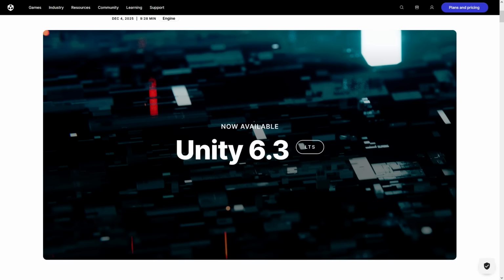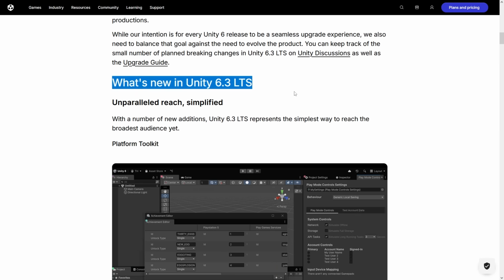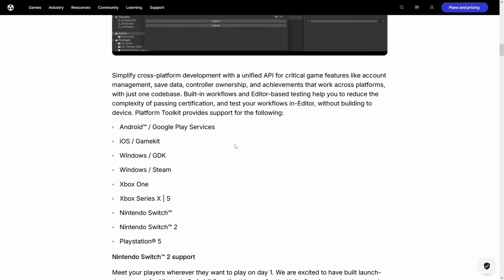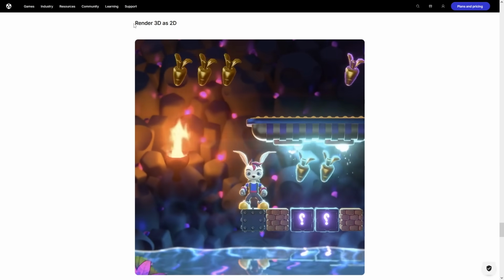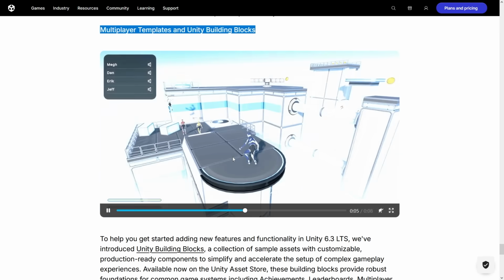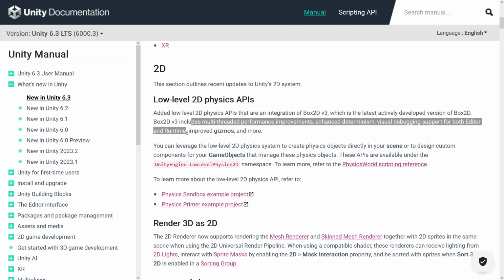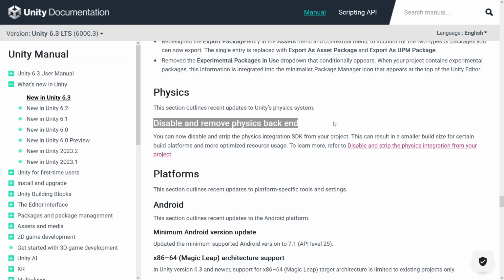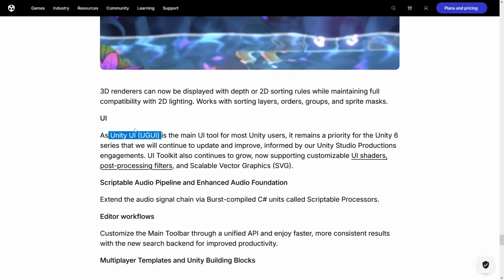Unity 6.3 LTS is RELEASED! (This is the one you should use!)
💬 Unity 6.3 LTS just dropped! This release focuses on stability and performance rather than flashy features, but there are some awesome new tools like the platform toolkit, improved render graph, and a whole bunch of quality-of-life upgrades. Check out what’s new and whether you should upgrade your projects to this version!

Timestamps:
00:00 Intro
00:19 Unity release model changes
01:01 Why LTS is important
01:45 Upgrading my projects
02:01 What's new in 6.3
02:46 Platform Toolkit
03:37 Render Graph unification
04:03 3D in 2D scenes
04:43 Building Blocks & Multiplayer templates
05:27 2D Animation and HTTP2
05:54 2D Physics upgrades
06:20 Customizable Toolbar & Hierarchy
06:48 Stripping physics backend
07:17 UI Toolkit improvements
07:48 Quality of life focus
08:19 ECS coming soon
08:39 Should you upgrade?
08:48 Outro